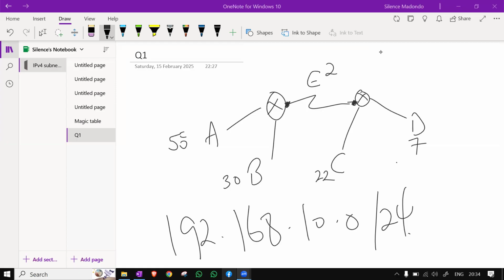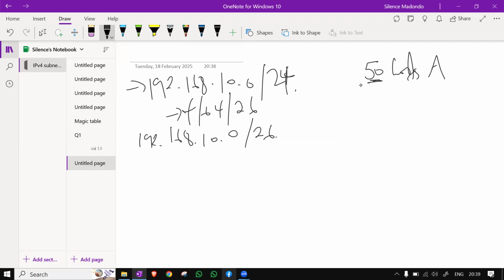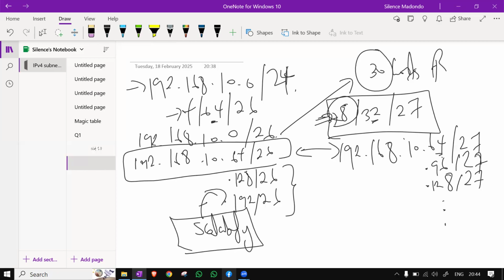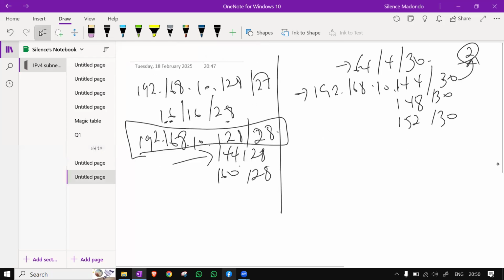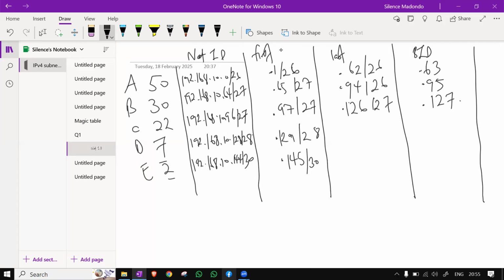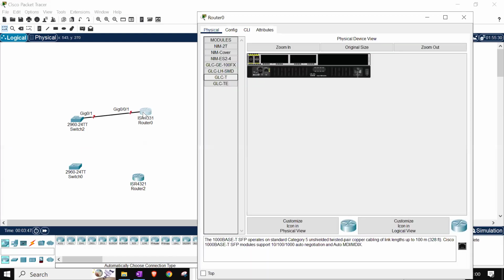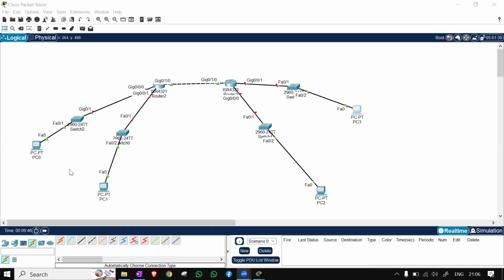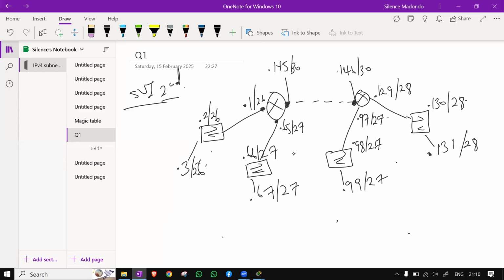11. IPv4 Subnetting Lab1 Exercise 1/2